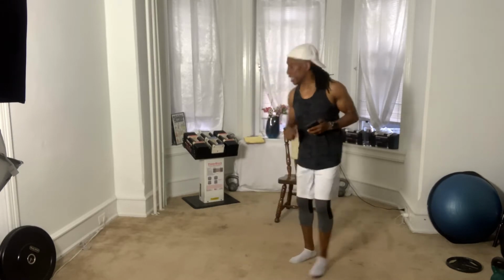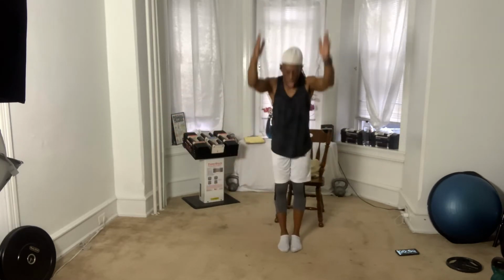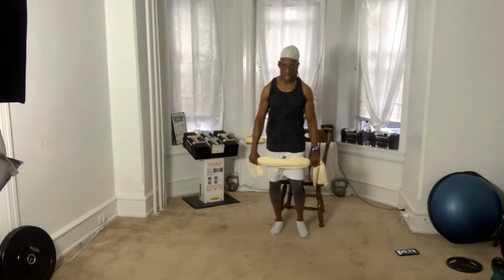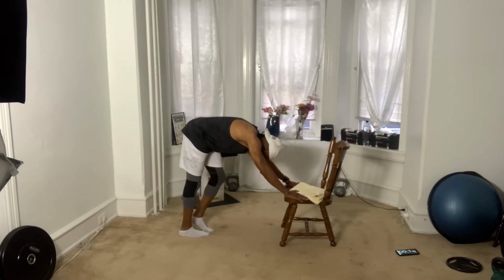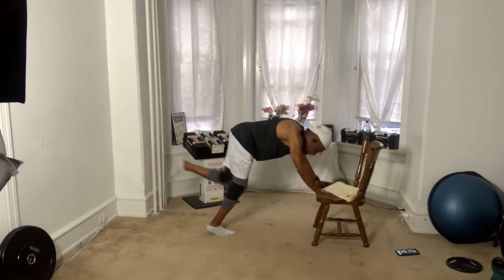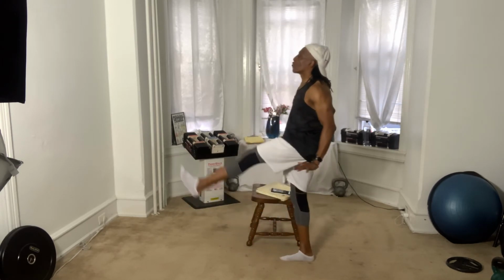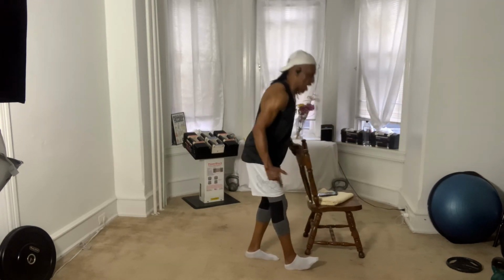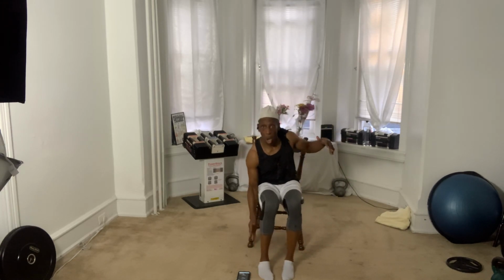Coach Al-X active stretching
This is a total body movement workout to increase your flexibility and circulation